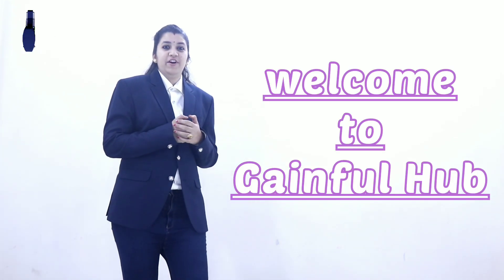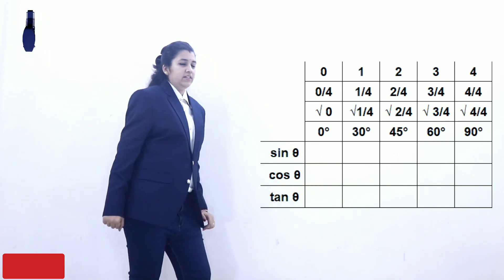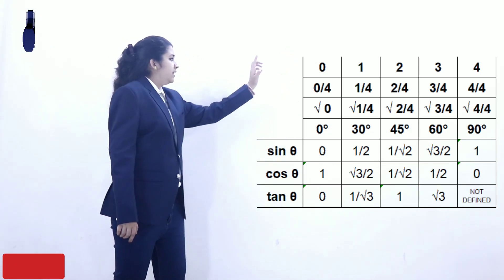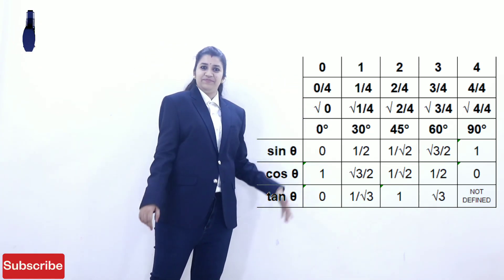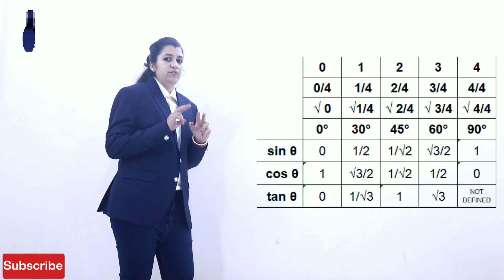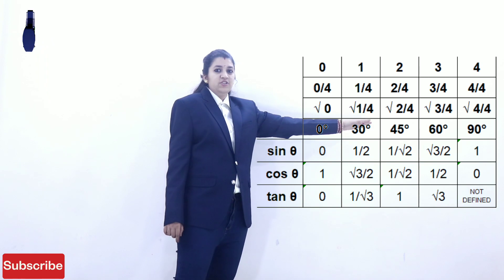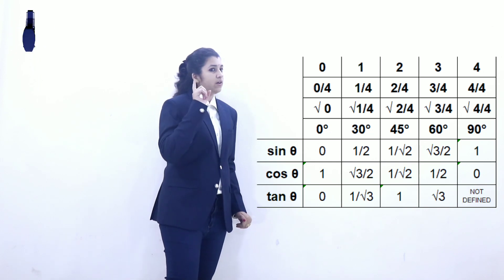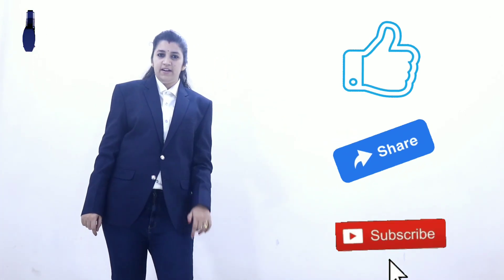Trigonometric Angles l an easy approach to learn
In this video, we are going to give you the easiest way to learn Trigonometry angles. We have shown just one picture to memorize all formula in just minutes. Any student from class 10/11/12 or engineering must watch this.

We have covered all trigonometry Formula and Table so that you can get maximum benefits. Learn all these in just one video.

7. Class 10th NCERT Maths- CH-2 *Polynomial* Lec-5 { Obtaining all other zeroes if 2 zeroes are given}

All these videos are useful if you find them relevant please share your feedback in the comment section.

         Team “Gainful Hub"